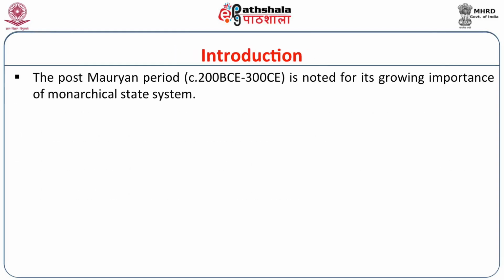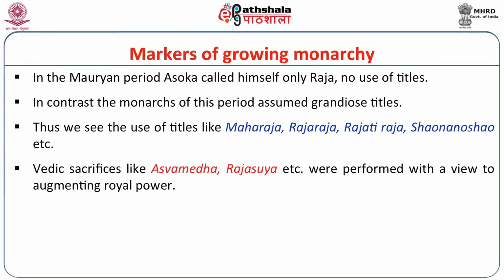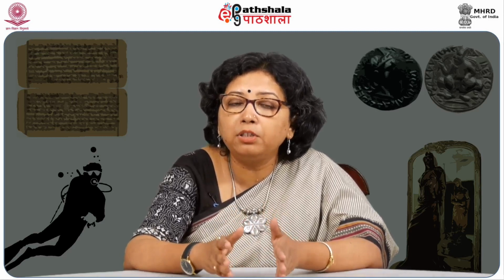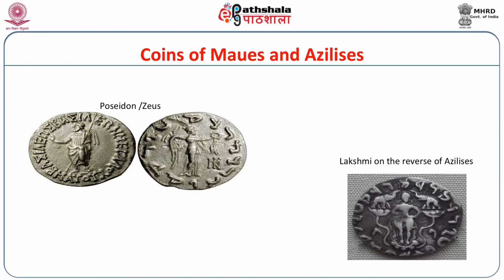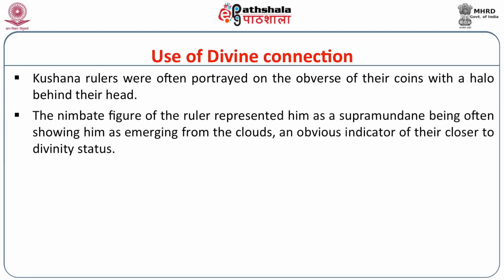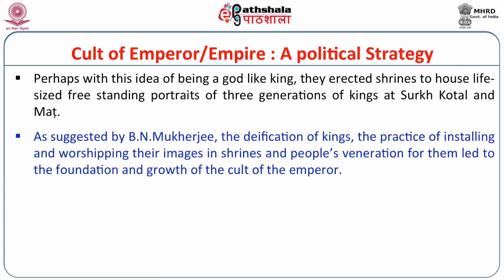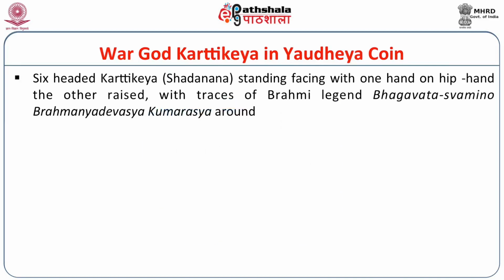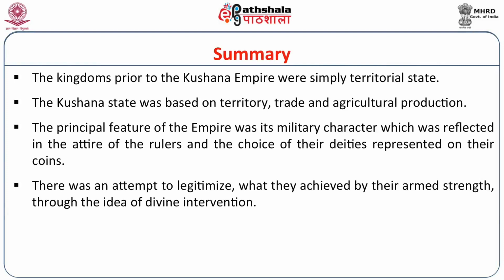Post Mauryan Polity North India Religion and Powers